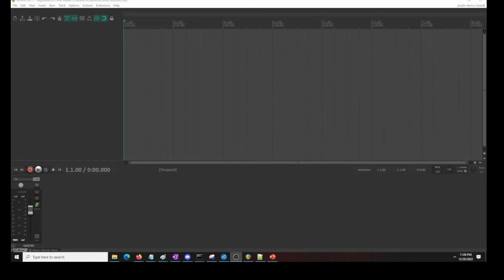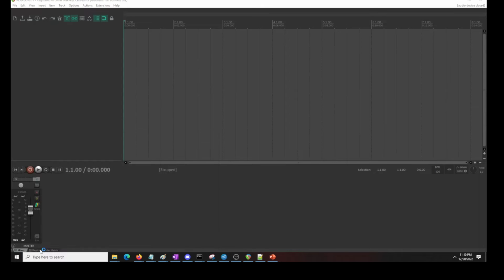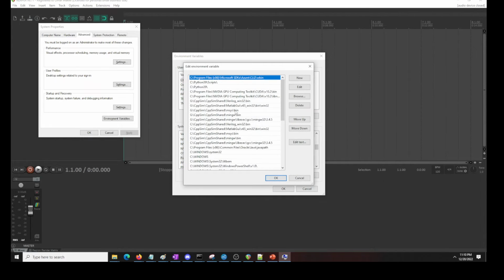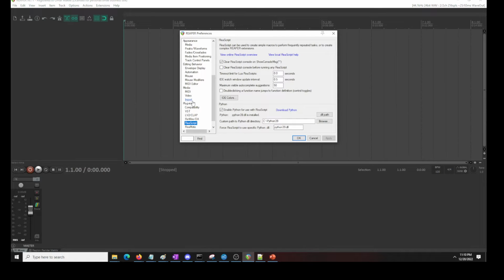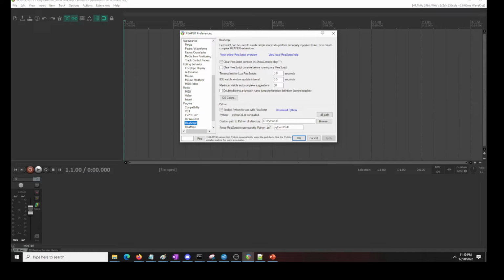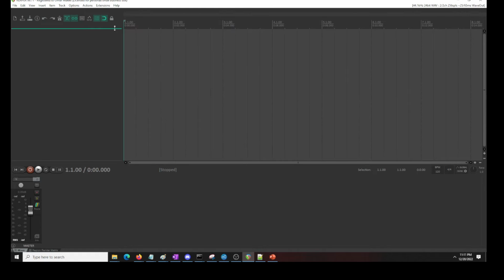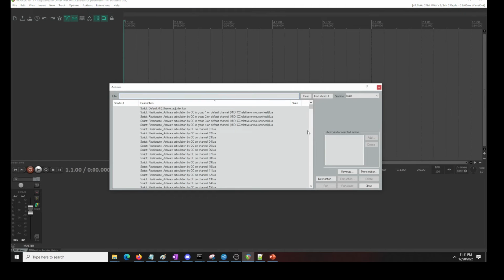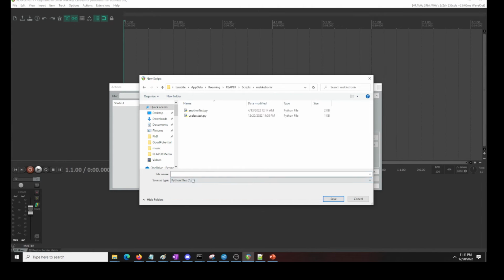Setup Python For Scripting In Reaper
Here I show how to setup Python in Reaper to begin scripting.